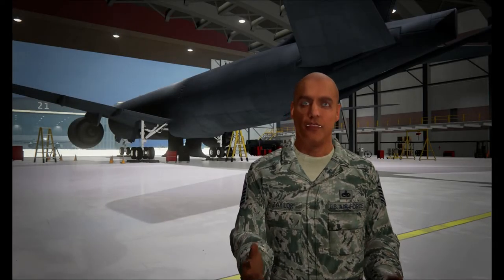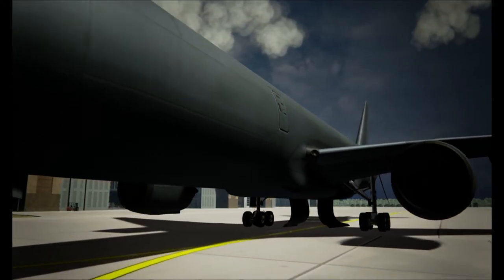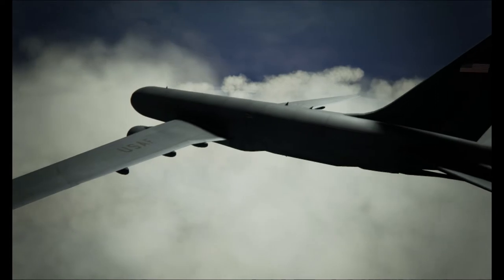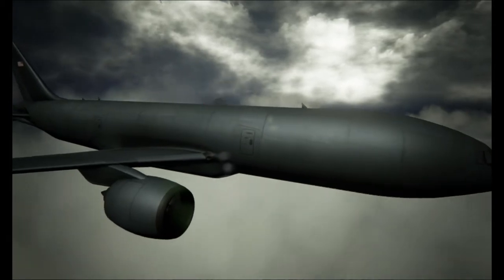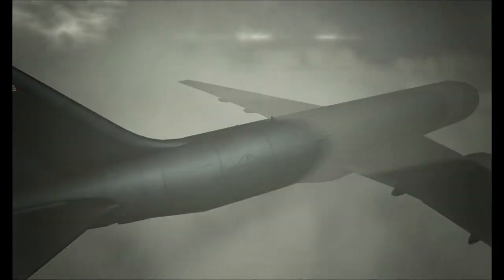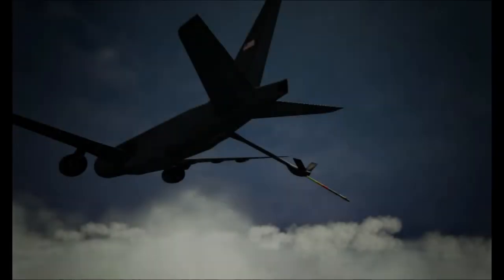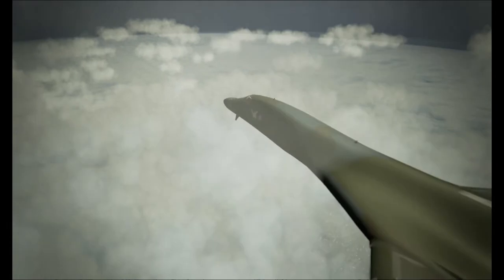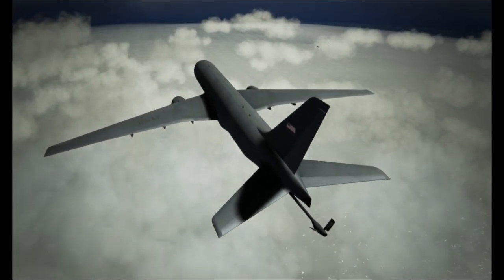Cubic | Mission & Performance Solutions - Advanced Learning Solutions, KC 46 System Overview